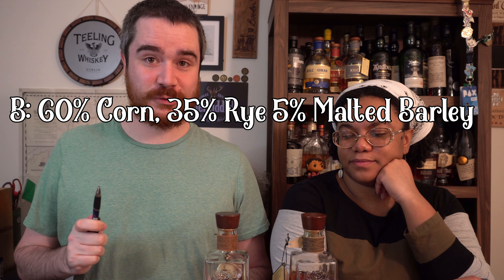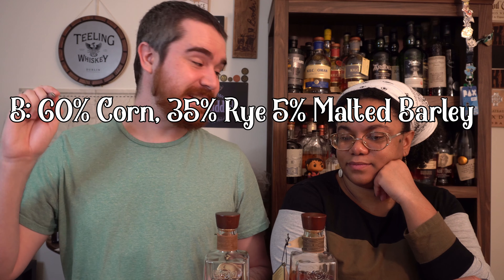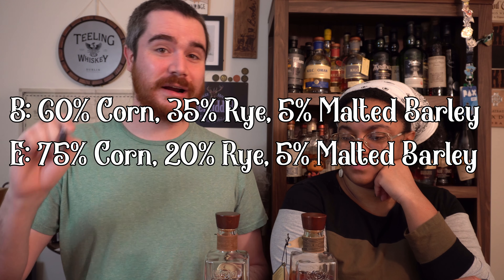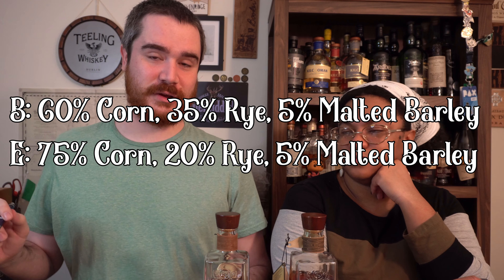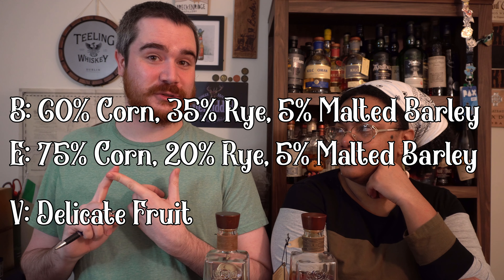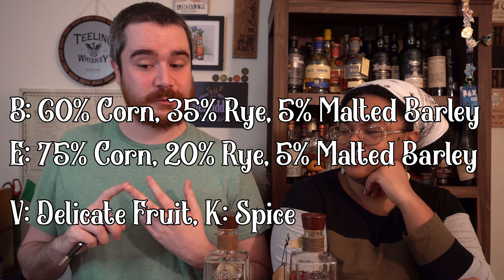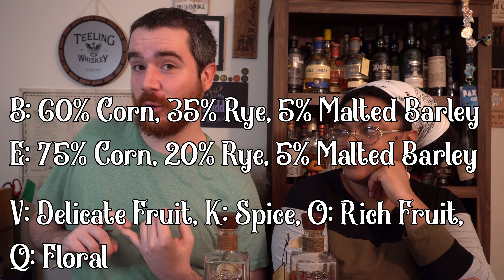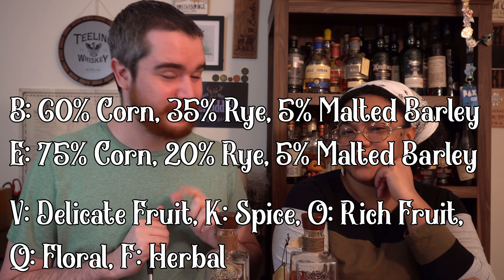Four Roses Single Barrel Bourbon Battle OBSV vs. OESK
It's the battle of mashbills and yeast strains in Four Roses bourbon with Erica and Edd tasting the OESK and OBSV variants blind. Which will they prefer? Will they act like goofballs? Will Erica finally have enough of Edd's idiocy? Find out on the Rotgut Review!